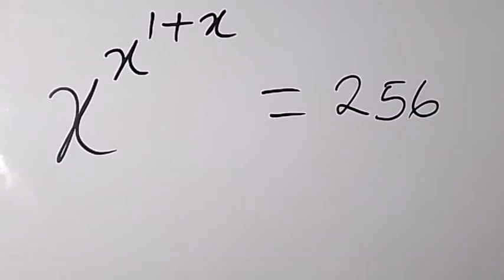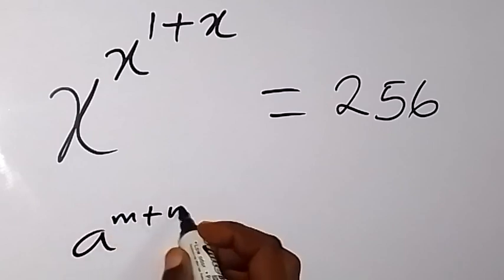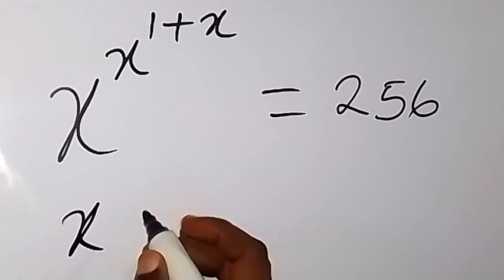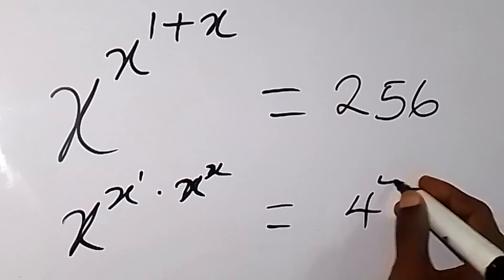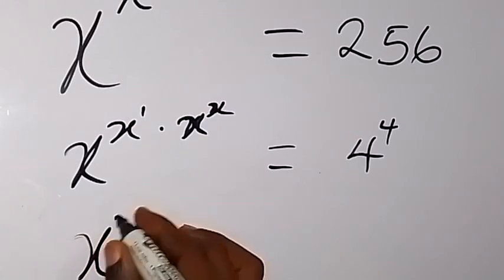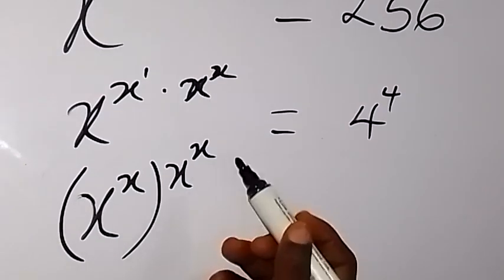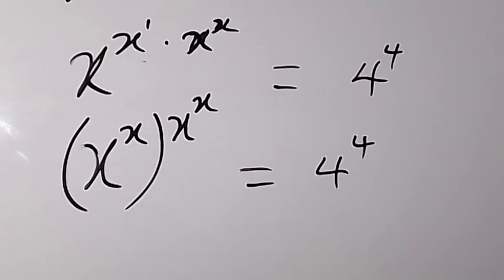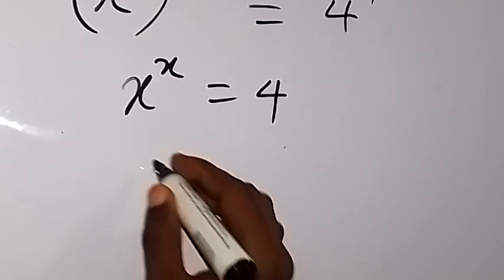A Nice Exponential Equation | Math Olympiad Practice